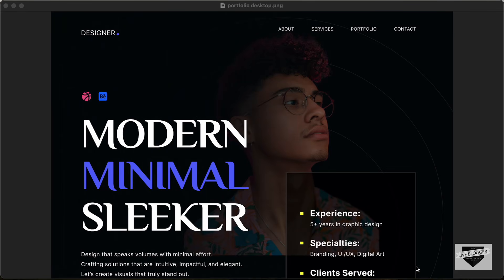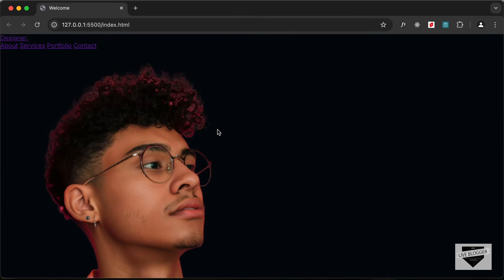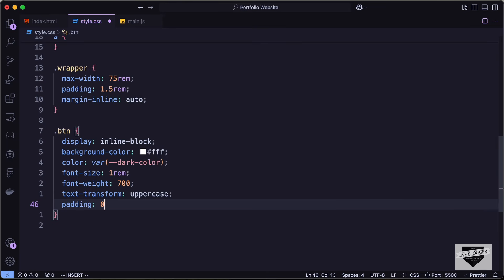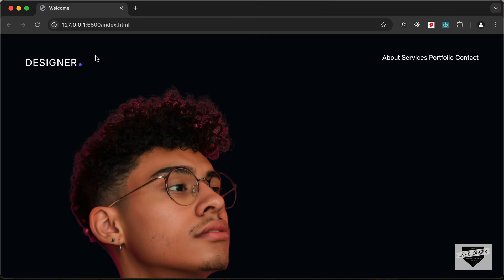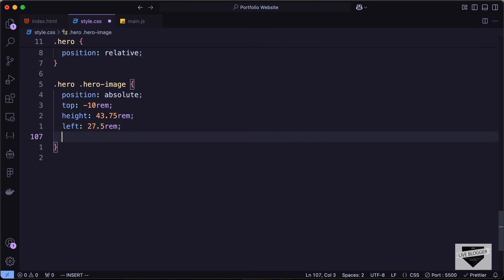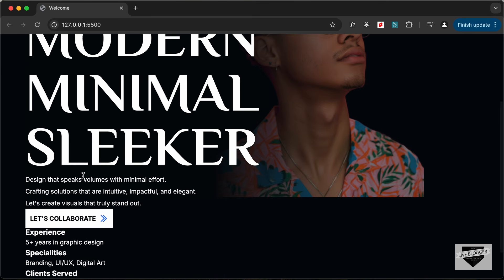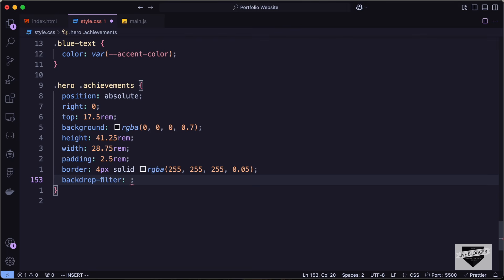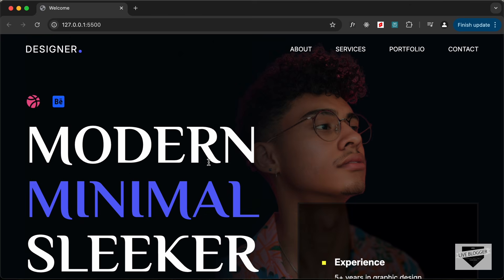Build A Modern Portfolio Website From Scratch Using HTML, CSS & JS (Hero Section) - Part 3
Hi guys, in this tutorial series, we are designing a modern portfolio website using HTML, CSS and JavaScript from scratch. In this video, we will style the Hero section of our website. I hope you find this useful.